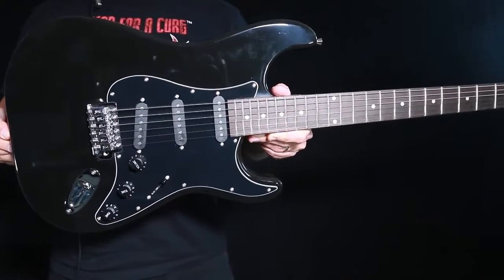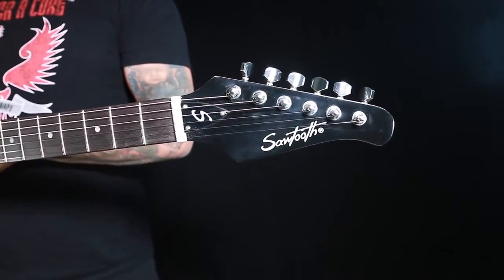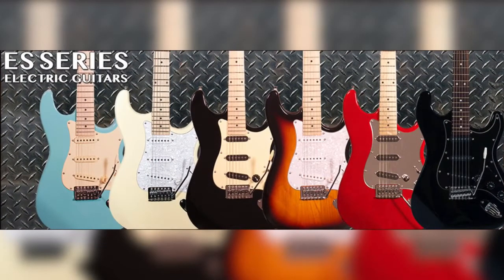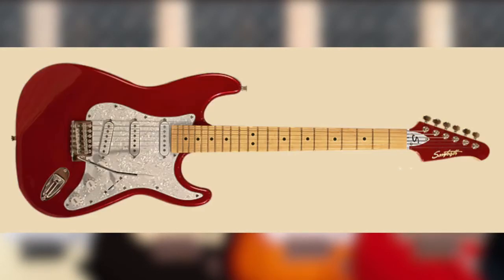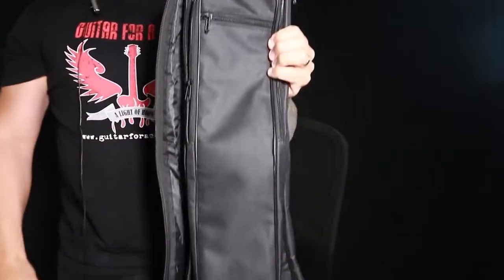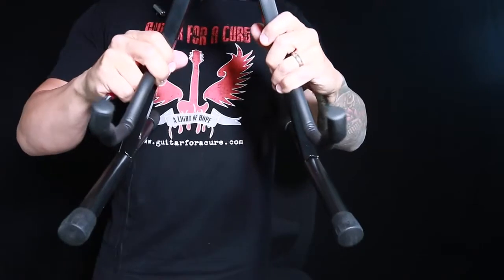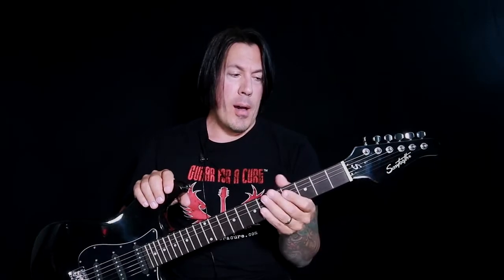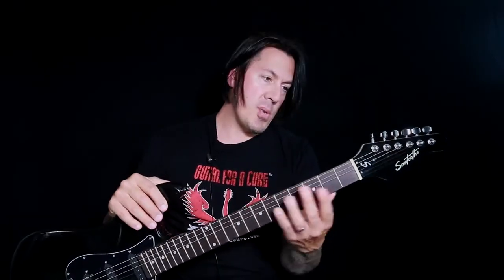Sawtooth ES Beginner Electric Guitar Review by Greg Marra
We gave Greg Marra a Sawtooth ES Series guitar to review. Check out what he has to say!